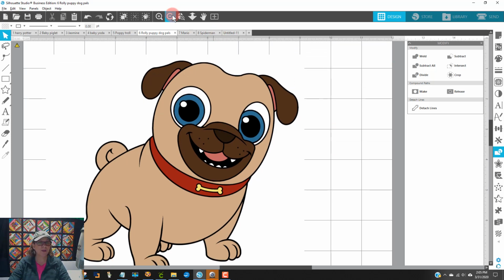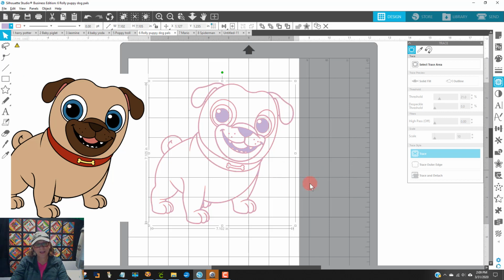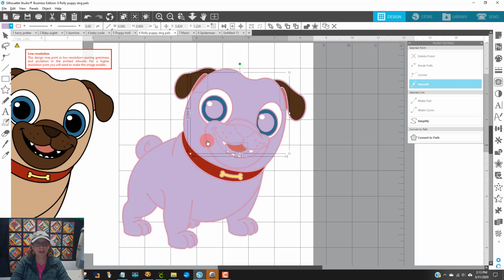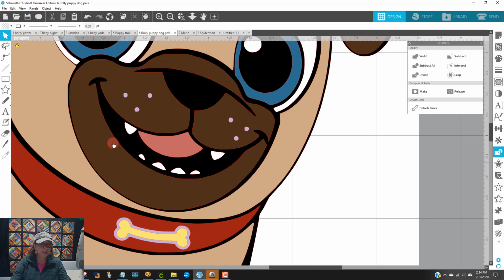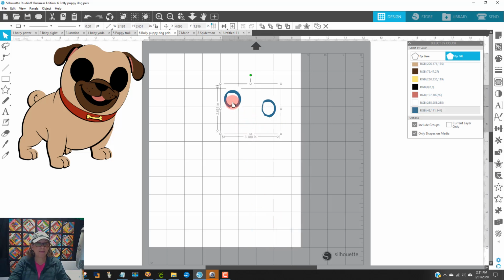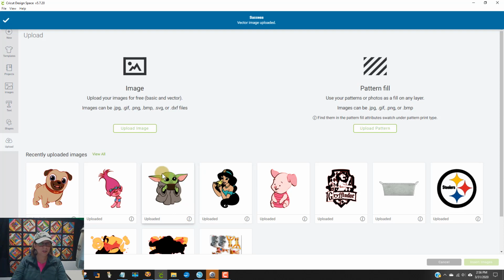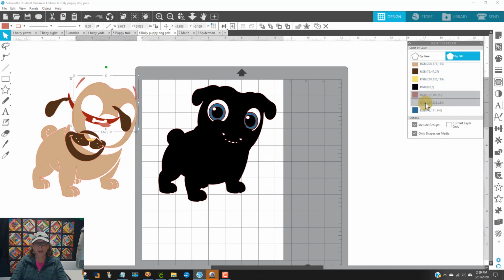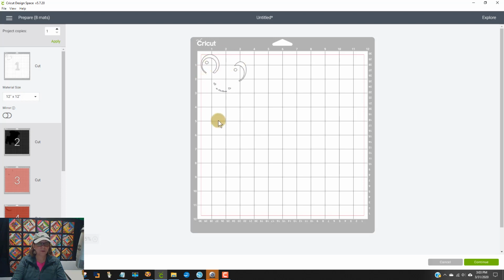Seven Days of SVGs 6 Rolly Puppy Dog Pals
Silhouette FREE SOFTWARE (Grab this FIRST, download and install)